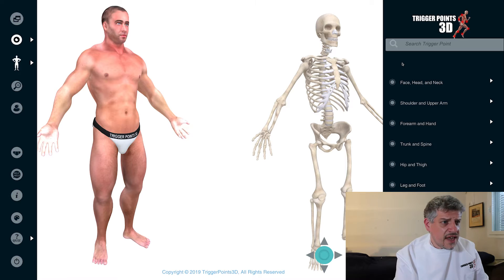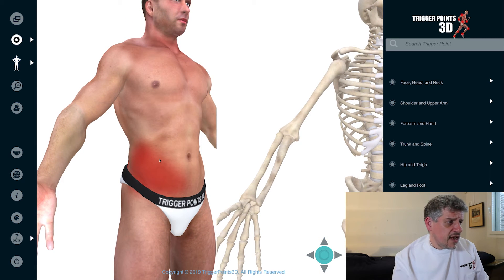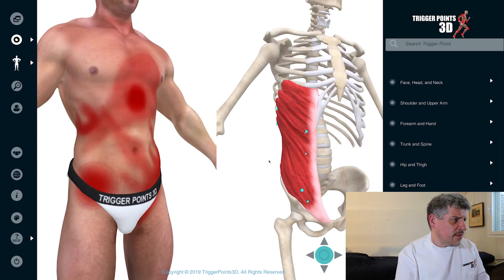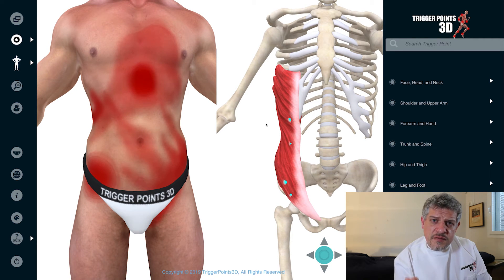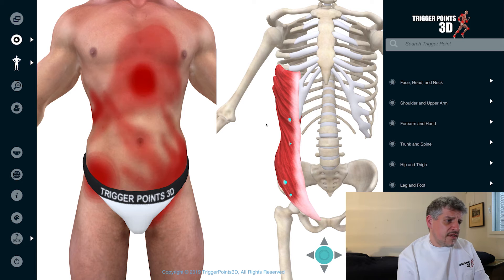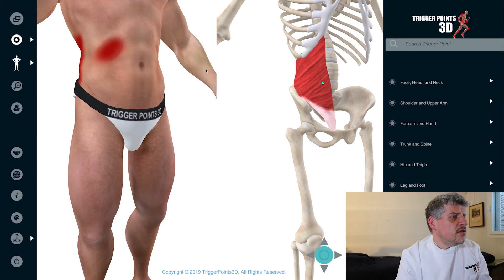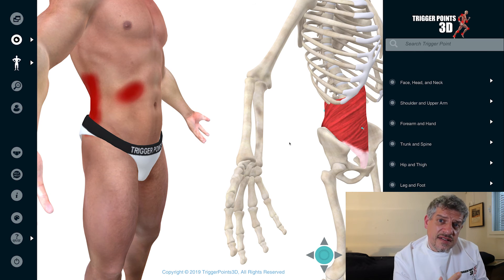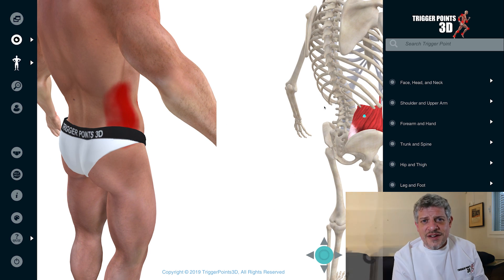External Internal Oblique and Rectus Abdominis - Trigger Point of the Week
The rectus abdominis is divided by tendinous bands into three or four bellies, each sheathed in aponeurotic bers from the lateral abdominal muscles. These bers converge centrally to form the linea alba.

Trigger Points Causes:
Direct trauma, postural, visceroptosis (commonly from overexertion during sports), poor sit-up technique, prolonged cross- legged sitting, coughing, emotional stress, may be related to back pain, post-surgical (abdominal).